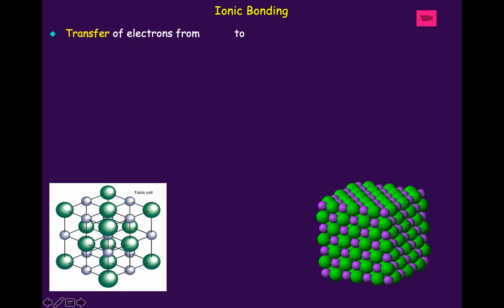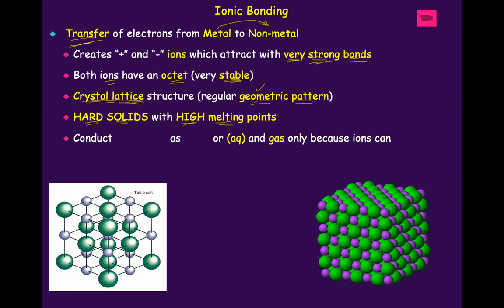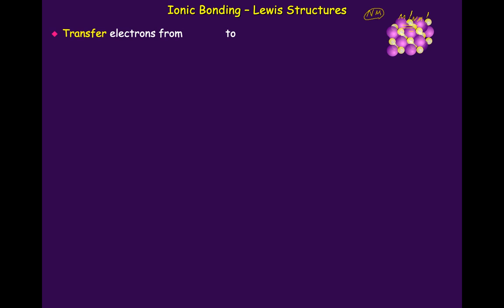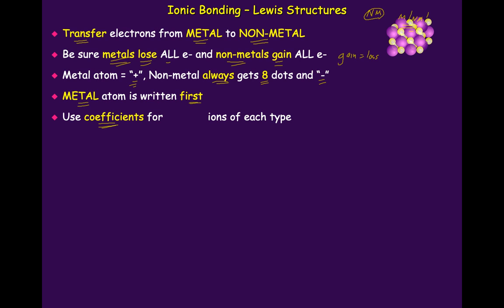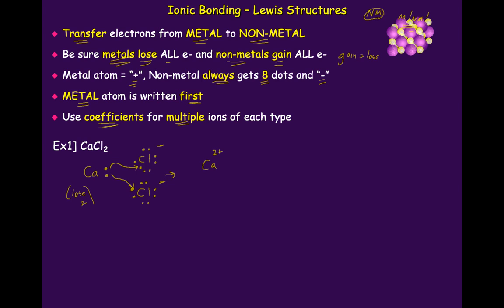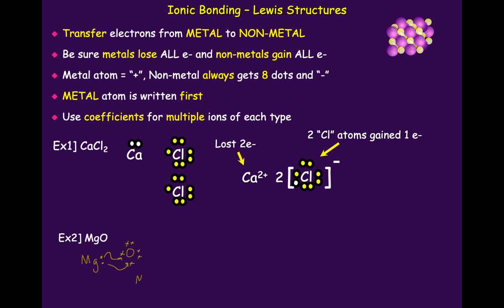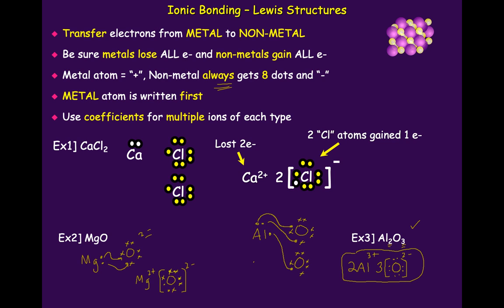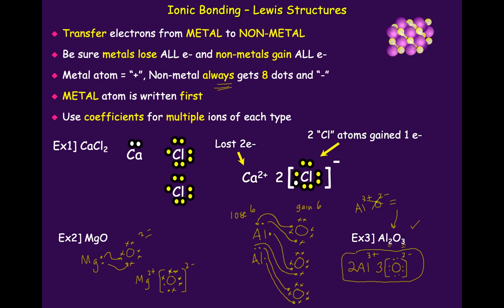Unit 5.10 - Ionic Bonding and Lewis Str.